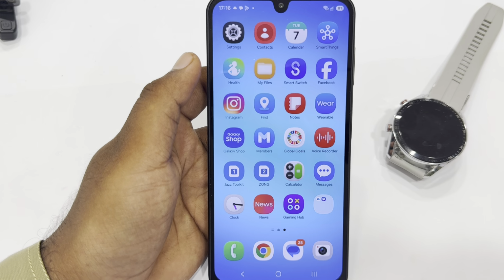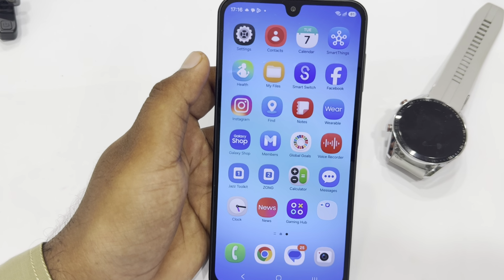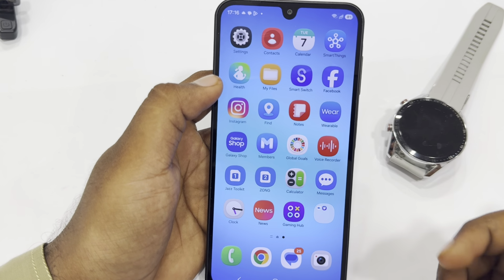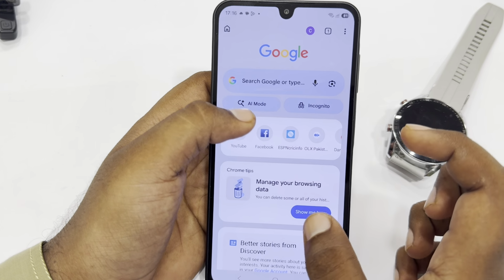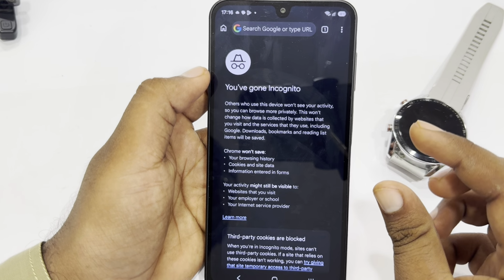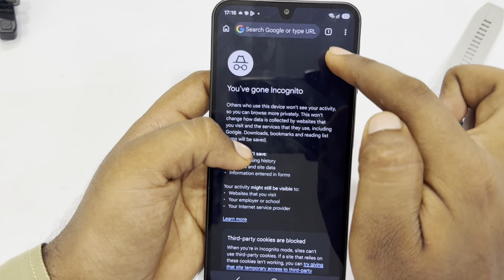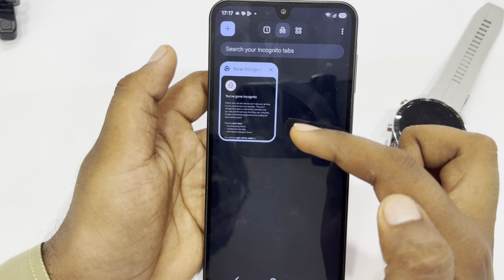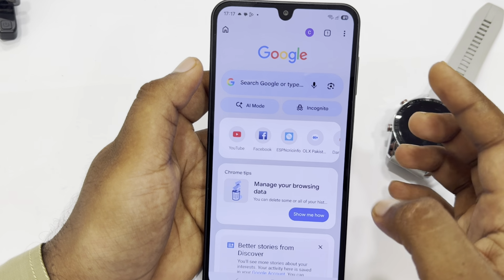How to Open and Exit Incognito Mode in Browser on Samsung Galaxy S26 Ultra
Want to browse privately on your Samsung Galaxy S26 Ultra? In this video, I'll show you how to open and exit Incognito Mode (Secret Mode) in the browser step by step.

In this tutorial, you'll learn:

How to open Incognito Mode in Samsung Internet Browser
How to browse privately
How to close Incognito tabs
How to exit Secret Mode
Tips for managing private browsing

This guide works for Samsung Galaxy S26 Ultra and other Samsung Galaxy devices using Samsung Internet Browser.